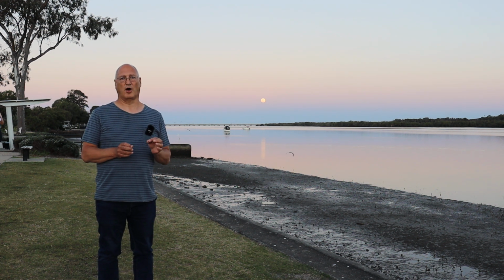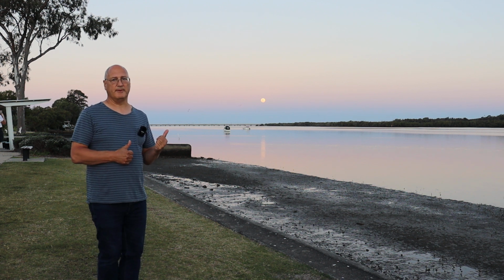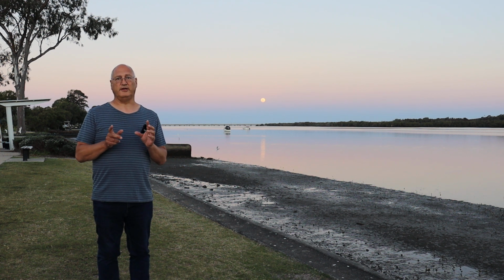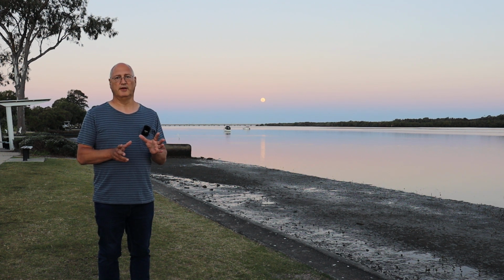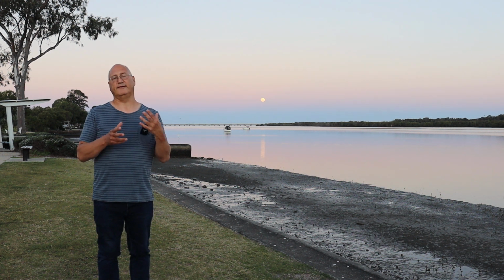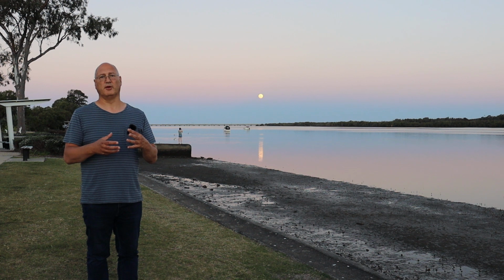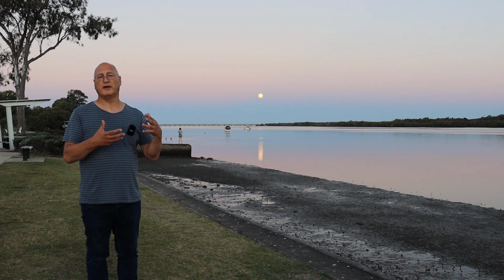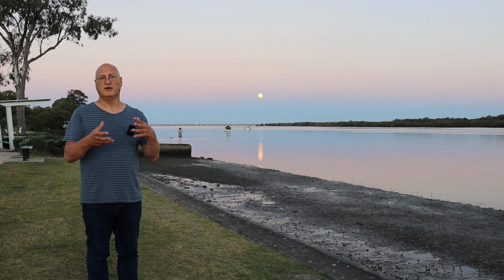Blue Moons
What exactly is a Blue Moon? See this video to find out.